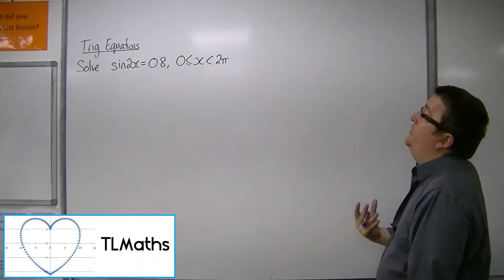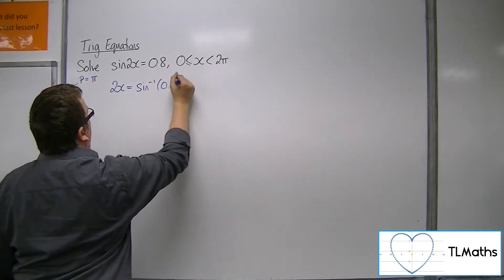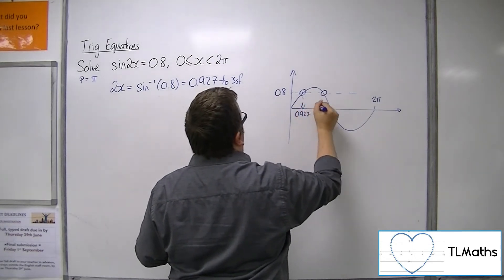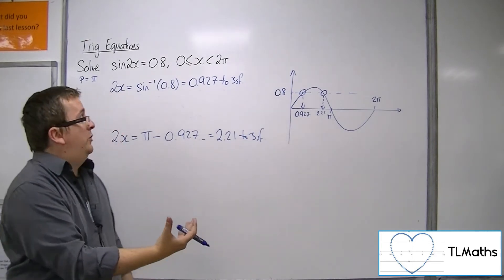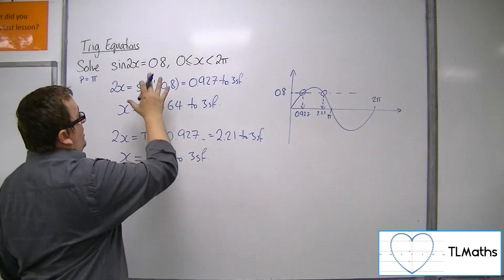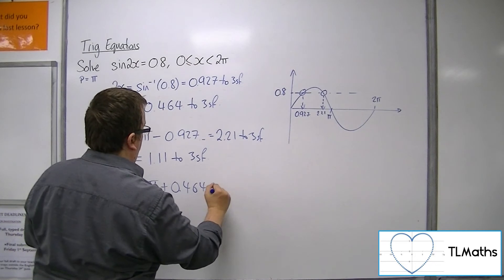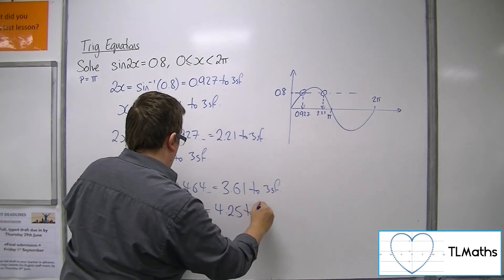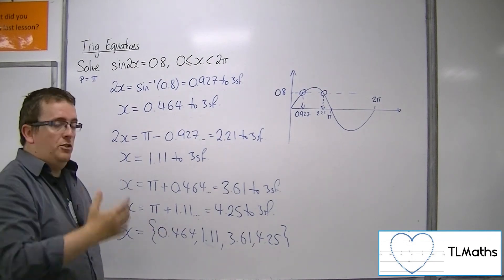A-Level Maths: E7-28 Trig Equations: Solve sin(2x) = 0.8 between 0 and 2π radians